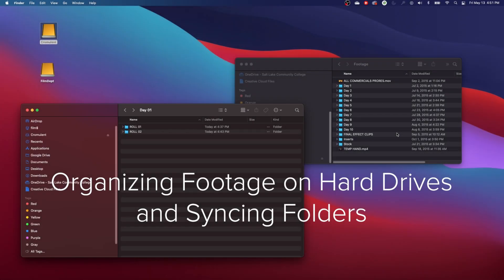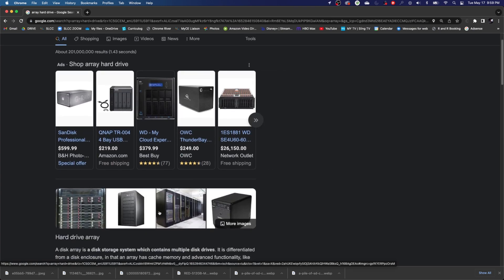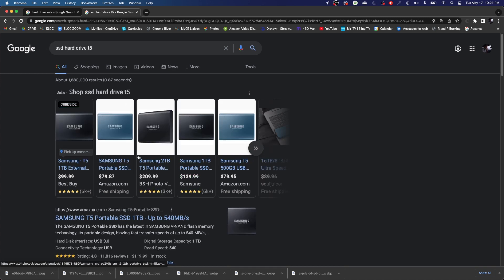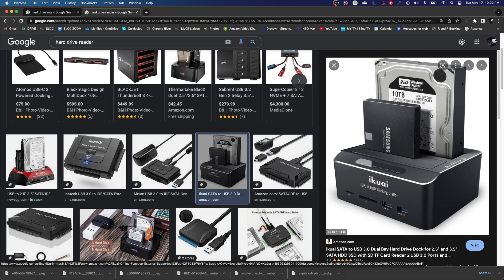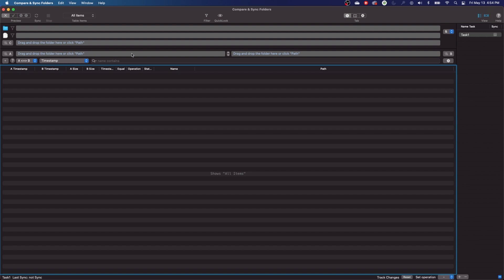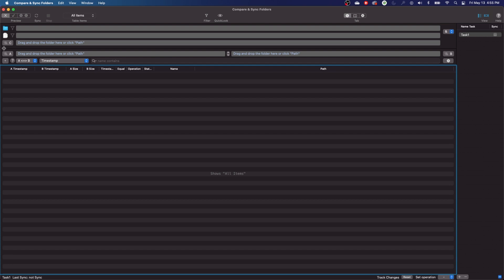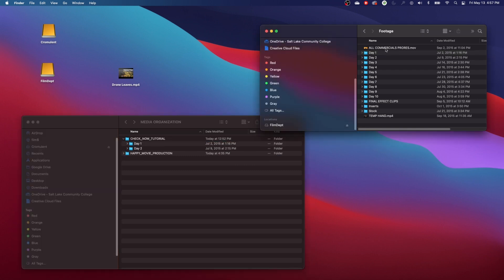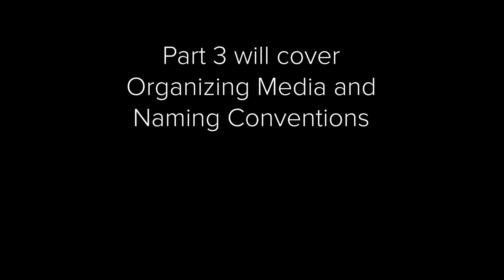DATA MANAGEMENT for Film and Video Part 2: Organizing Media and Syncing Folders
This is a 3-part series on Digital Asset Data Management within Film and Video production.

0:00 – Intro
0:10 – Backing up and Syncing
3:27 – Compare and Sync Folders
6:52 – Checksum and Backup/Copy Software